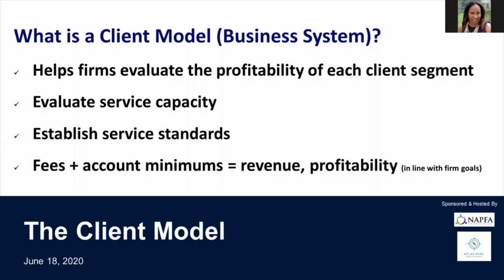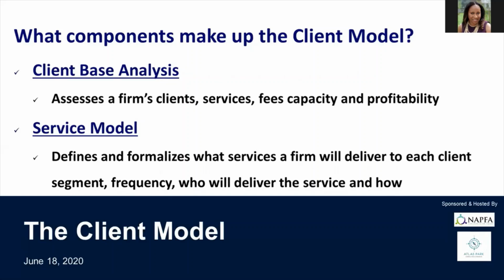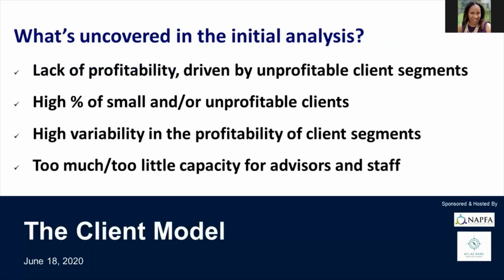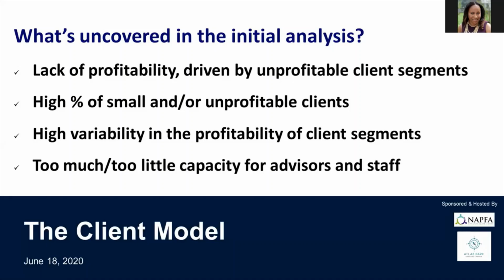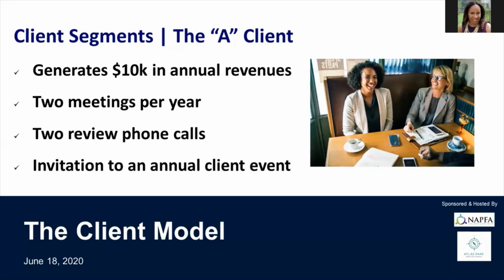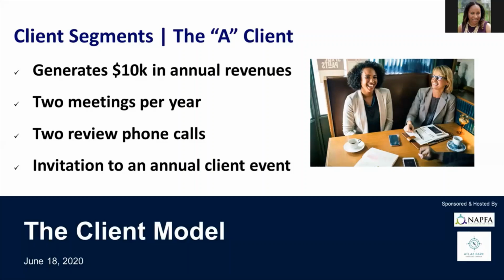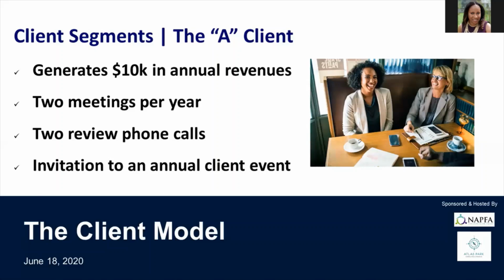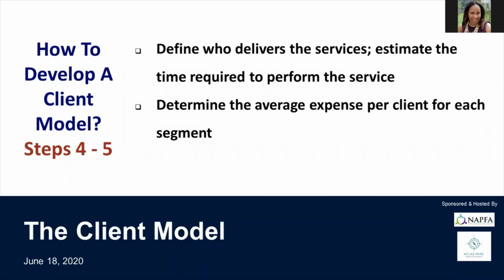An Advisory Firm Client Model (What Is It?)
In this video Cameo is sharing the features of A Client Model to Financial Advisors at the National Association of Personal Financial Advisors (NAPFA).

The longer an advisor is in business, the more clients they acquire and, as result, the more staff, overhead, and time is required to service clients. As a firm becomes more complex, a popular idea is that an advisor can “grow” their way out of problems, only to discover that the problems grow too. As success ensues, it breeds more demands that have to be met and the more revenue required to keep it going. When the balance to “keep it all together” gets out of alignment, the business continues, but with decreasing efficiency and effectiveness. This can result in friction that slows a firms’ development, impeding revenue, profitability and growth. By building a Client Model, it is possible for advisors to restore a healthy balance among client relationships, level and quality of services and profitability.

Follow along and learn how we can help you Transform Your Financial Advisory Business